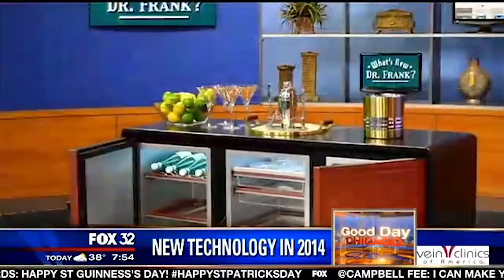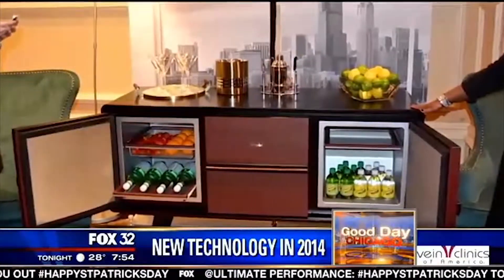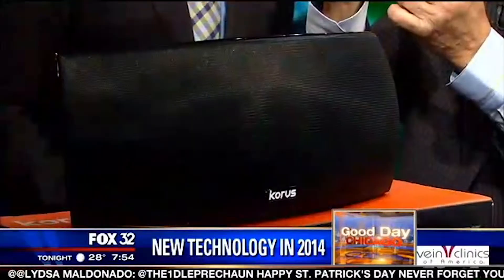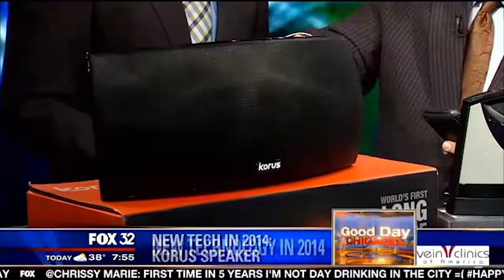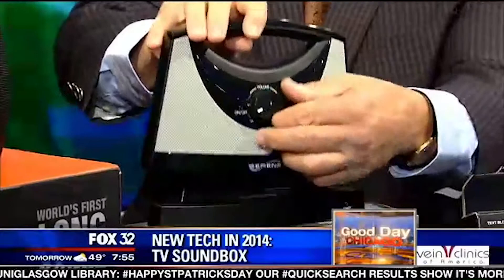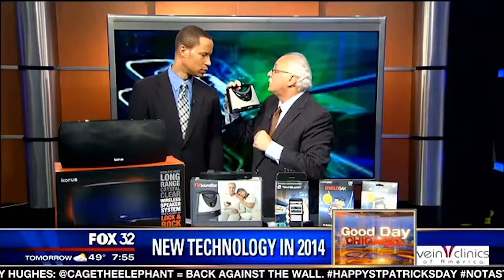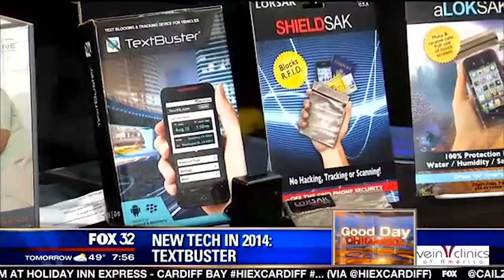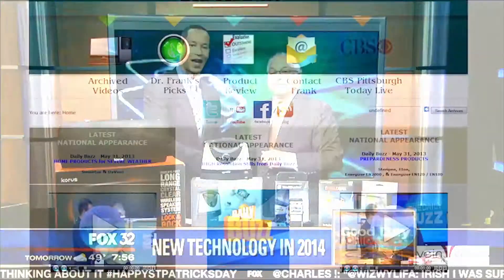GOOD DAY CHICAGO "NEW TECH PRODUCTS" with DR. FRANK 03-17-2014